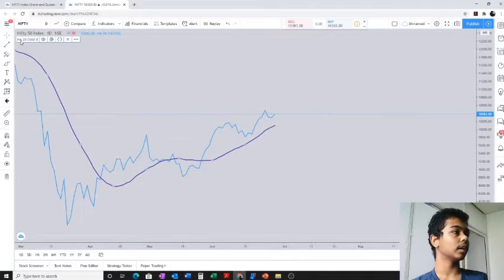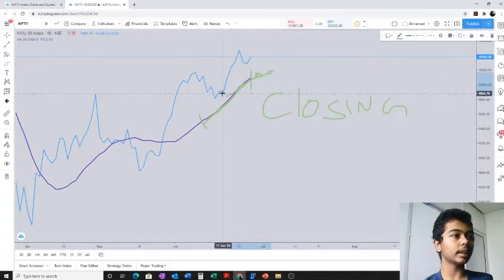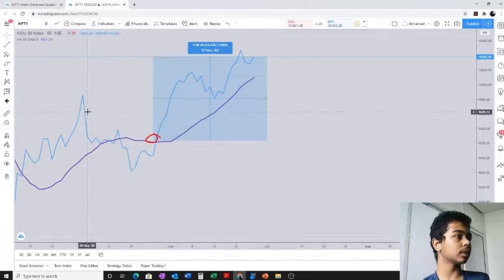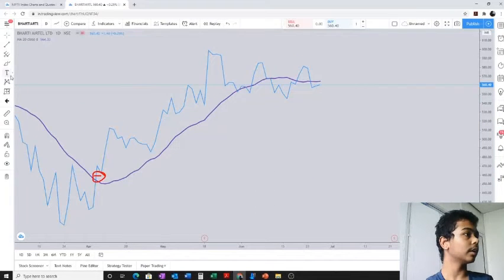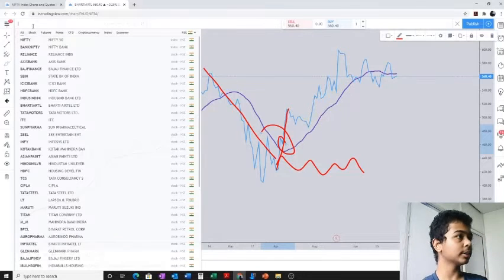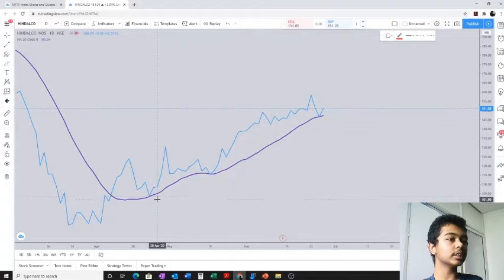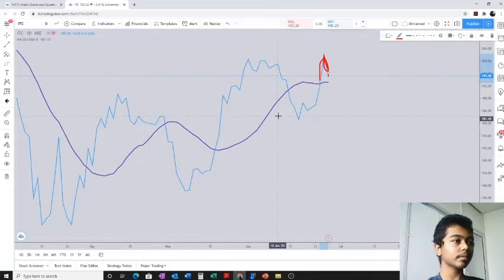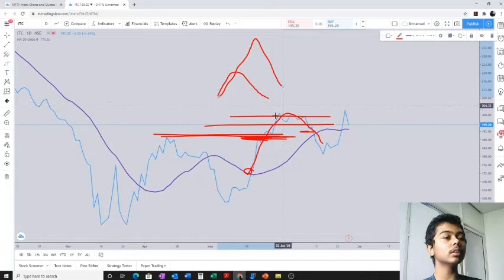Trading strategy up to 15% to 30% returns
this video is about a very simple strategy I have used it and I have made around 10% returns of my total capital in two months